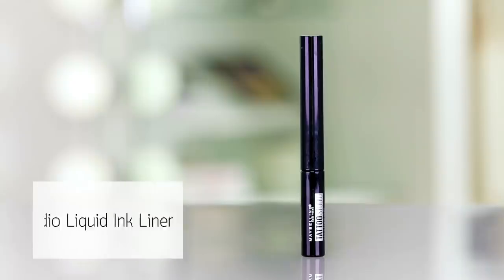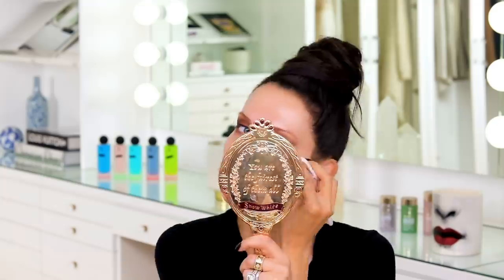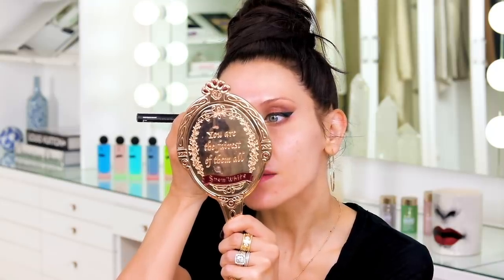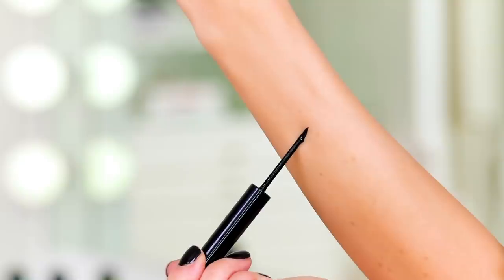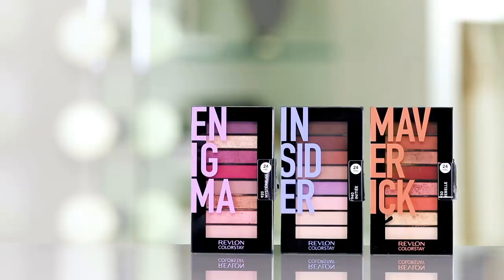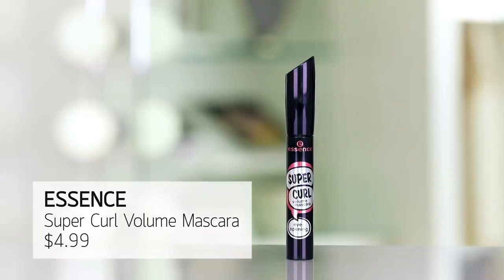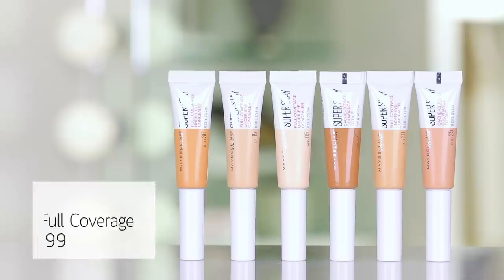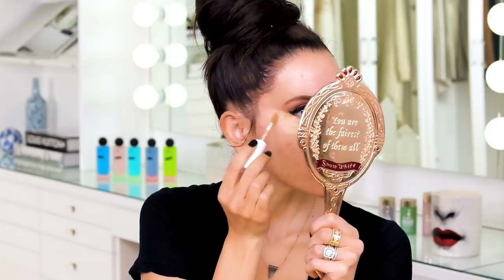24hr WEAR TEST DISASTER ...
The creepiest thing ever happened during a check-in, this video was doomed!
xo's ~ Tati

FACE:
Tarte Timeless Smoothing Primer
RCMA Foundation/Concealer Palette // VK #11
Chanel Soleil Tan De Chanel Bronzing Makeup Base
L’Oréal Infallible Freshwear 24HR Foundation // Linen
Maybelline Super Stay Full Coverage Under-Eye Concealer // Light Medium
Make Up Forever Pro Bronze Fusion Bronzer
MAC Studio Fix Sculpt & Shape Contour Palette // Light/Medium
Covergirl Advanced Radiance Pressed Powder // Creamy Natural
Guerlain Meteorites Birthday Candle Pearls
Wet N Wild Photo Focus Loose Setting Powder // Translucent

EYES:
MAC Pro Longwear Paint Pot // Painterly
Tati Beauty Textured Neutrals //
Haus Laboratories Liquid Eye-Lie-Ner // Punk
NARS High-Pigment Longwear Eyeliner // Metallic Brown
L’Oréal Voluminous Lash Paradise // Blackest Black
No7 Extreme Length Mascara // Black

BROWS:
Dior Diorshow Brow Styler Brow Pencil // Brown
Essence Micro Precise Waterproof Eyebrow Pencil // Dark Brown

LIPS:
Sorme Smearproof Liner // Natural Nude

Tati Westbrook
1905 Wilcox Ave
Suite 111